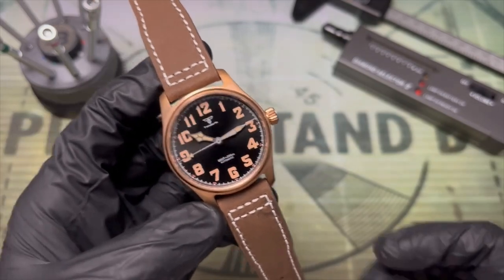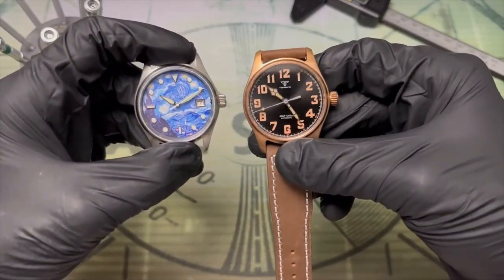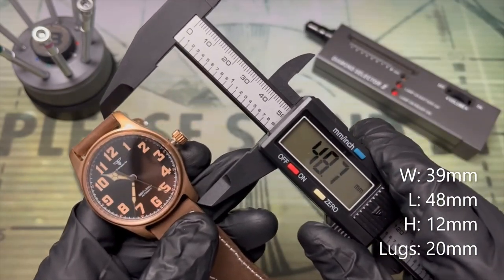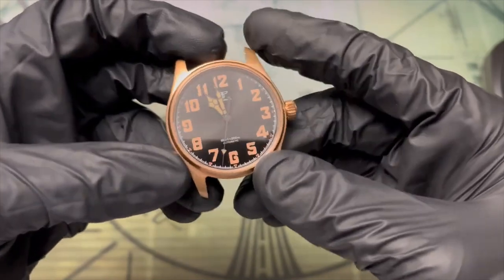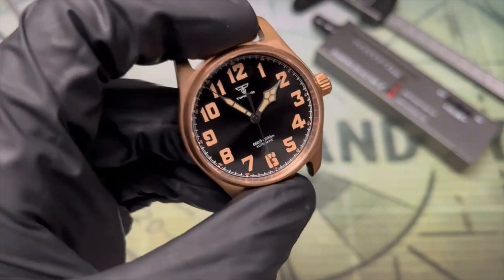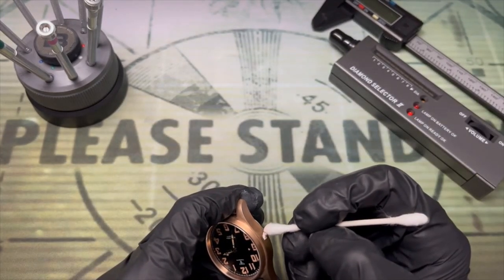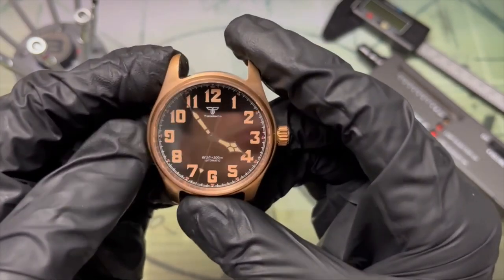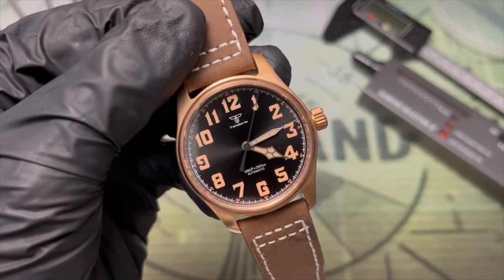Battle of Bronze Part I: Tandorio Pilot Watch, Review, Compare, Polish!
This Tandorio pilot is among the most affordable solid bronze watches out there. As always, pay attention to the caveats and wait until the price is right.